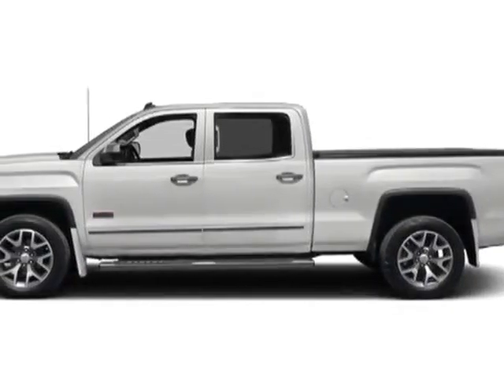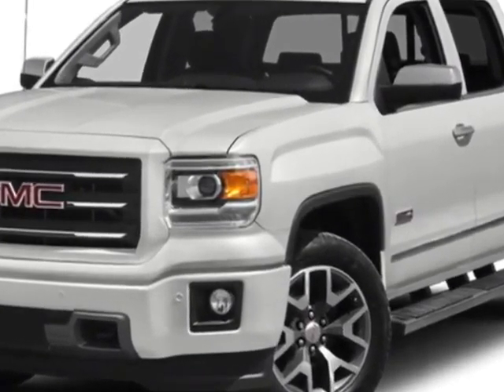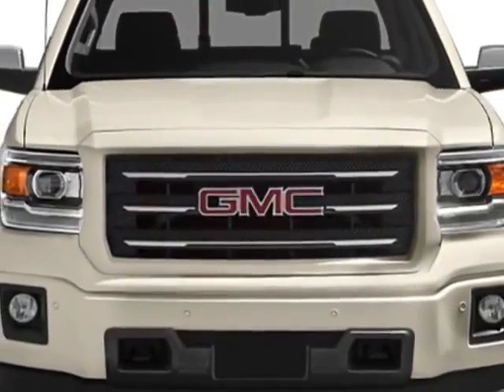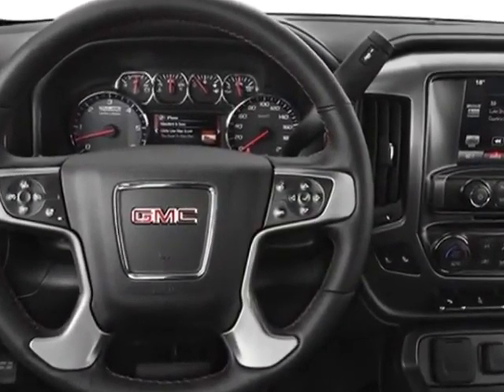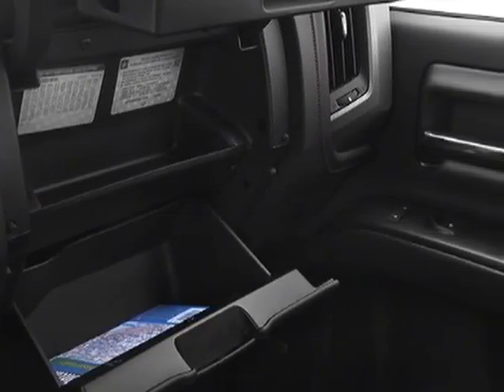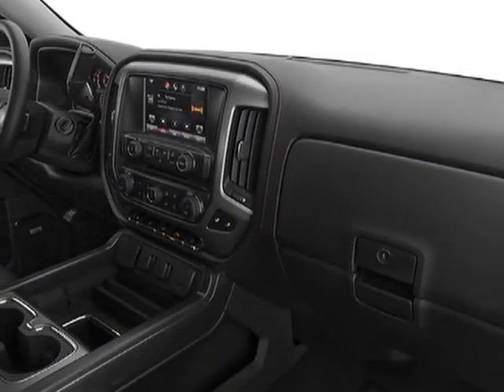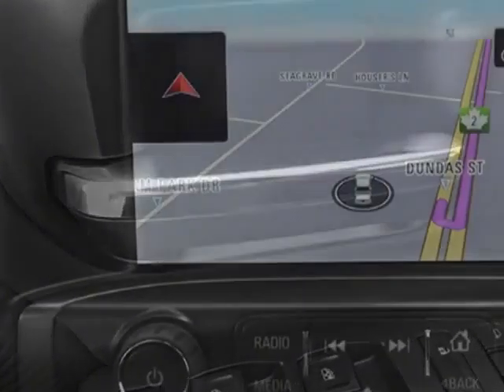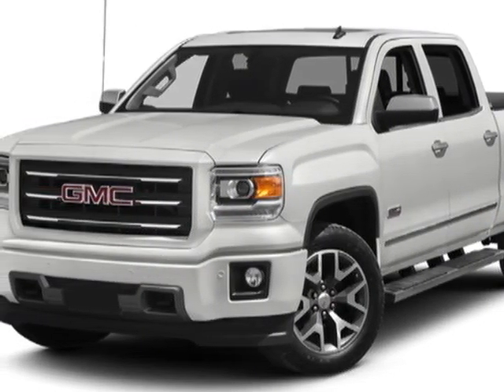2014 GMC Sierra 1500 4WD Crew Cab 143.5" SLT Truck - Columbia, SC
Jim Hudson Buick GMC Cadillac, Columbia, SC - Leather, Z71 Off-Road, Chrome 20s, Heated Seats, Bose Sound, Bucket Seats, USB!